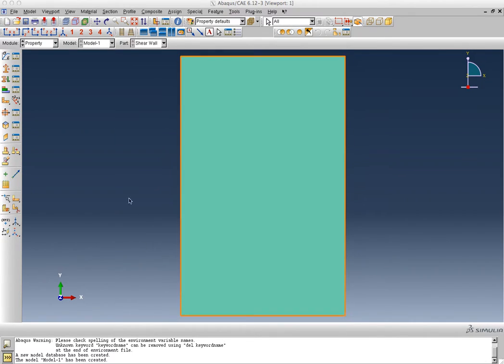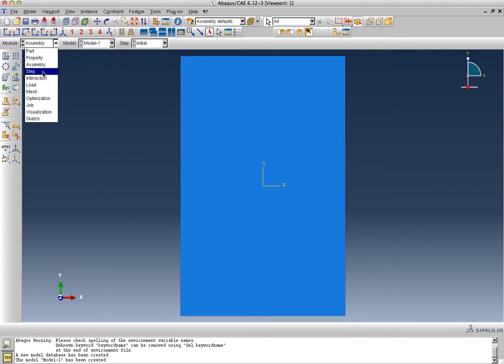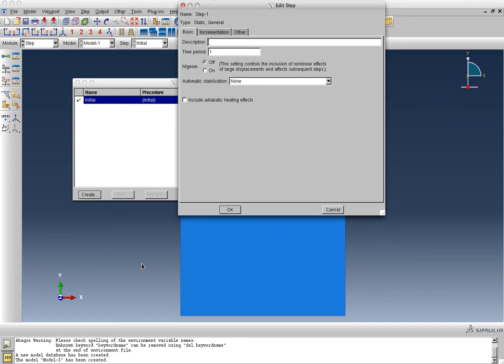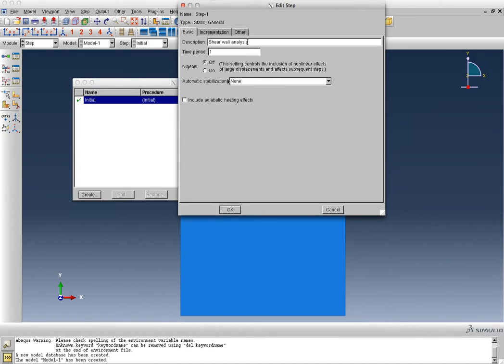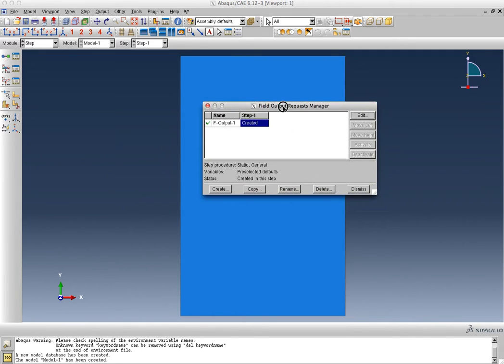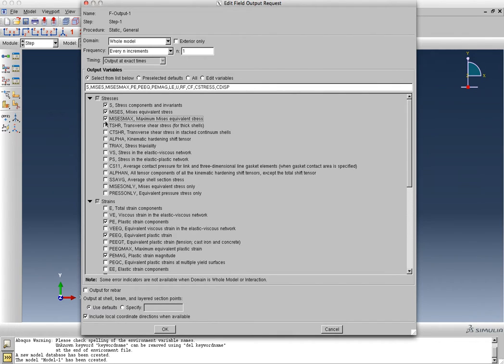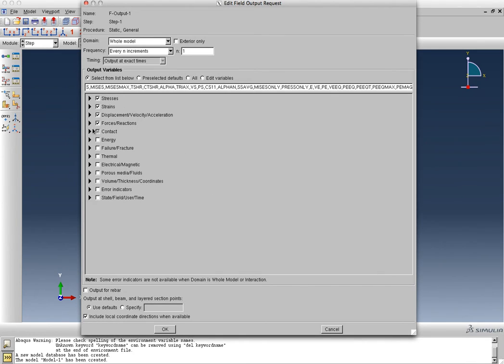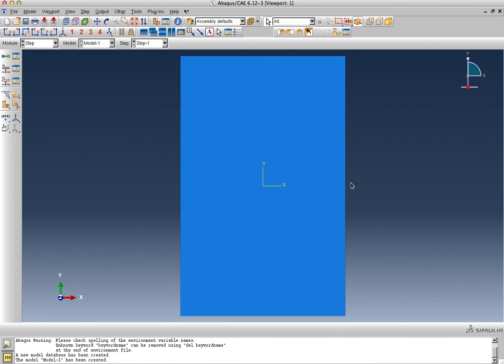CE592 ABAQUS 1 3